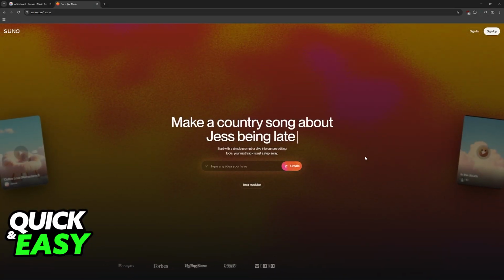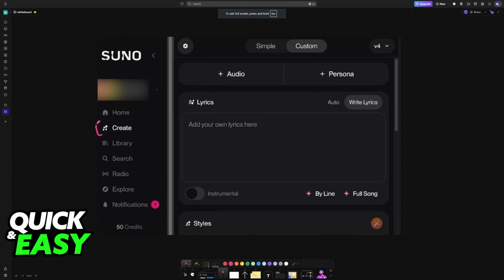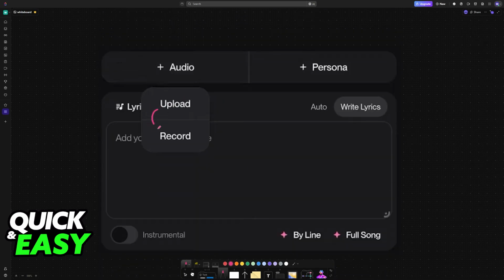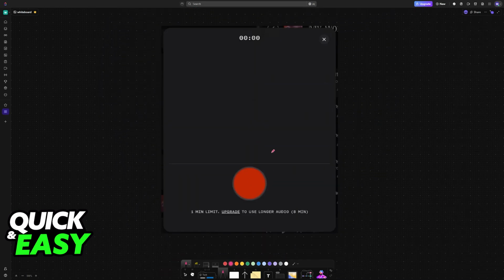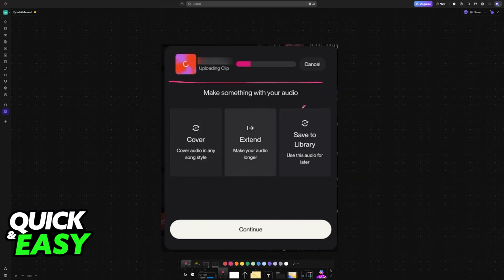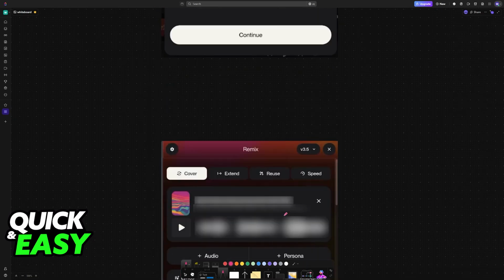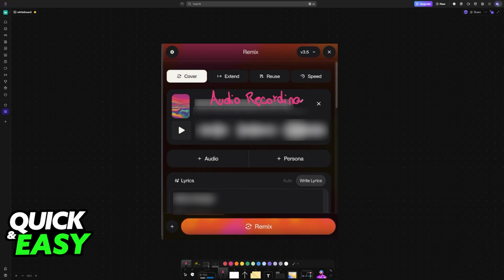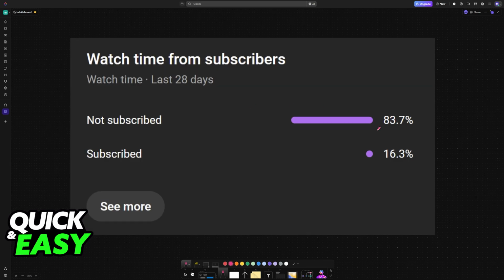How To Use Your Voice in Suno AI (2025) - Step by Step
I will solve your doubts about how to use your voice in suno ai, and whether or not it is possible to do this.

I hope I have helped you with the video!